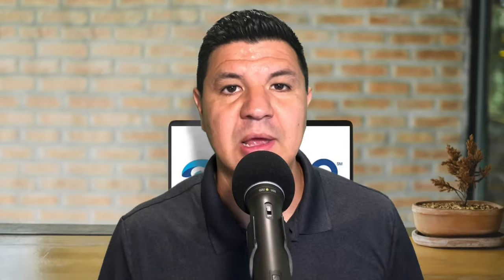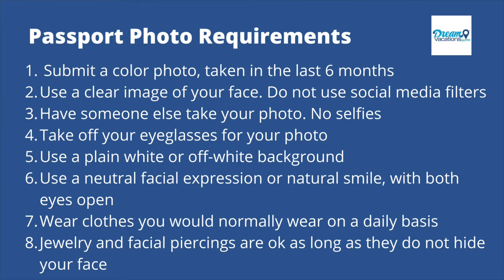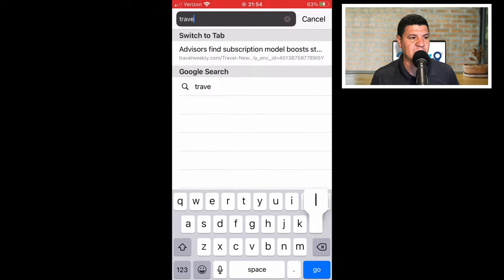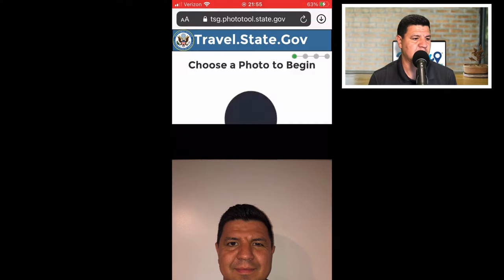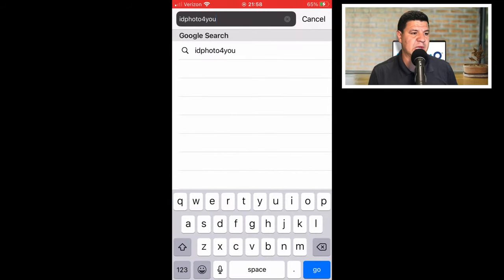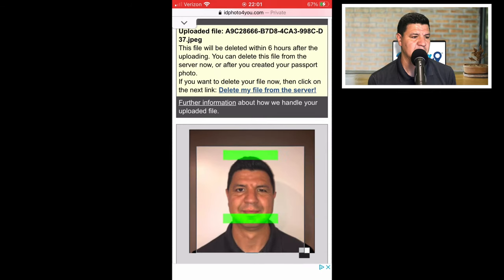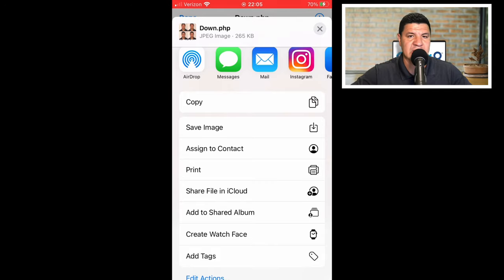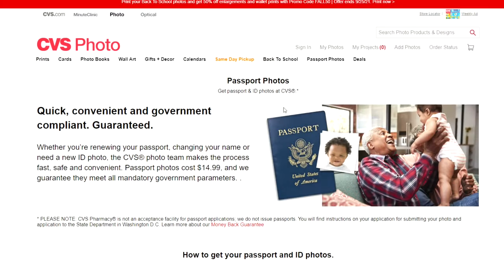How to Take and Print A Passport Photo Using Just Your IPhone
Are you looking for a cheap and convenient way to take and print your passport photo from the comfort of your own home using just your iPhone? In this video, I show you exactly how to do that.

Recommended travel products: Recommended travel products: Note the product links are NOT sponsored however, I do receive a small commission if you choose to purchase one or more of the products listed.

Connect Wireless Headphones to Airplane Audio Jack
Airplane Bluetooth Adapter for Headphones
Portable Digital Luggage scale
Dissolving Soap Sheets
TSA Approved Travel Size Toiletries kit for liquids

Question of the day: What questions do you have about taking your own passport photo?

Timecodes:
0:00 Intro
0:33 Photo Requirements
1:15 Photo Setup
1:50 Phone Setup
3:14 Choosing a photo
3:37 Cropping your photo
5:55 Converting your photo to a passport photo size
8:40 Options to print your passport photo
9:16 How to print your passport photo using Amazon Photos